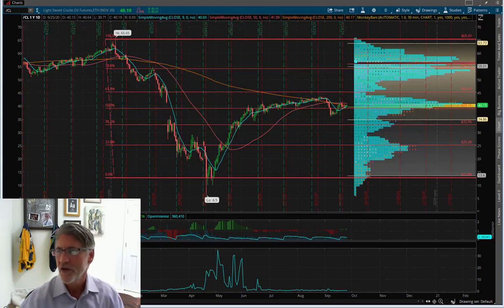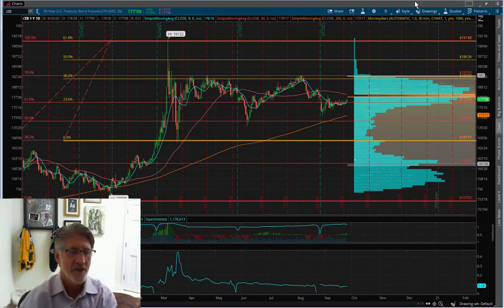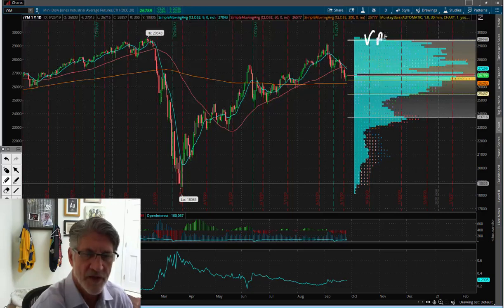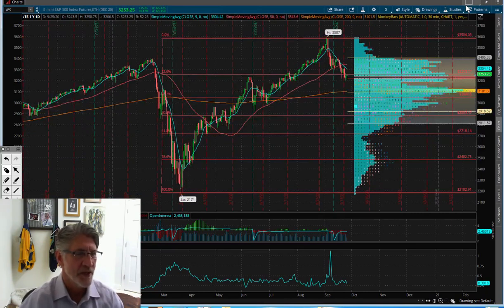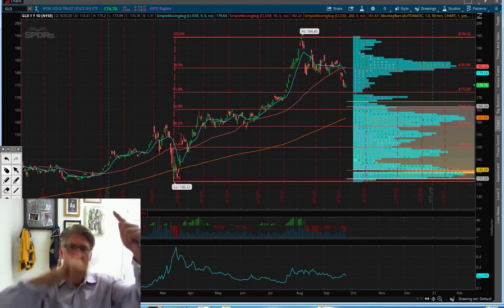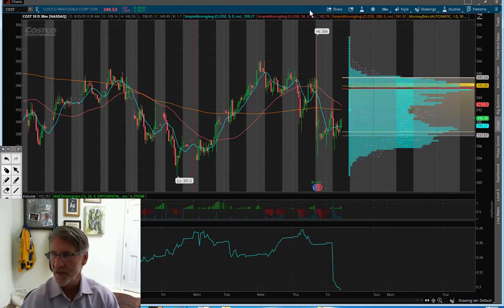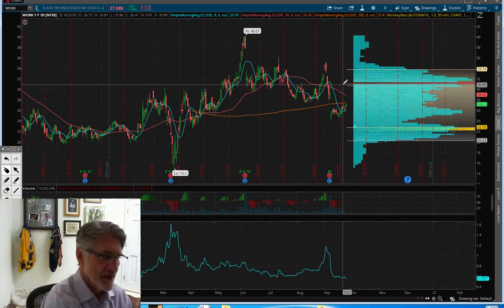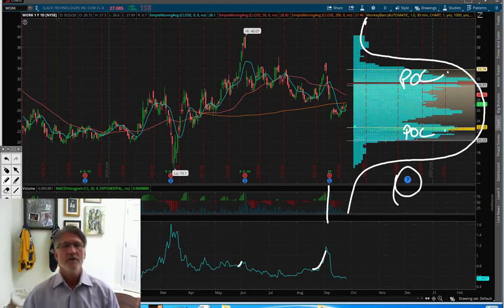Eric "The Wolfman" Wilkinson's Commentary $GLD $WORK $COST